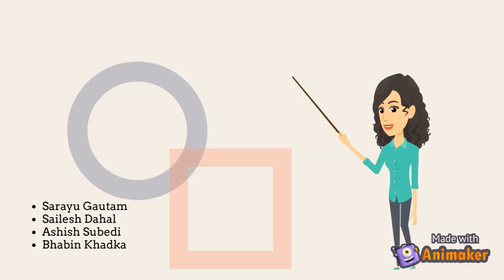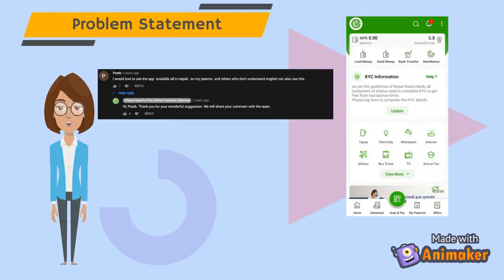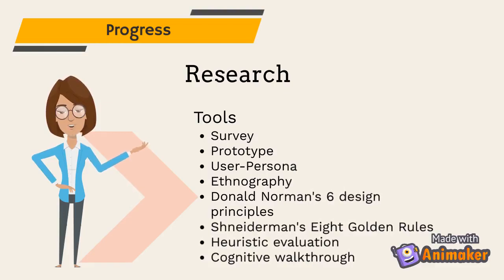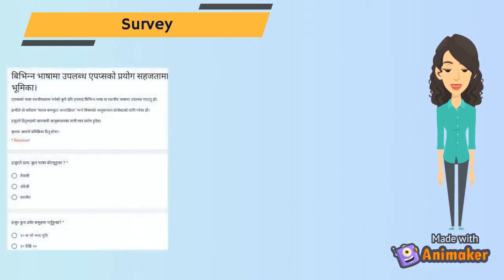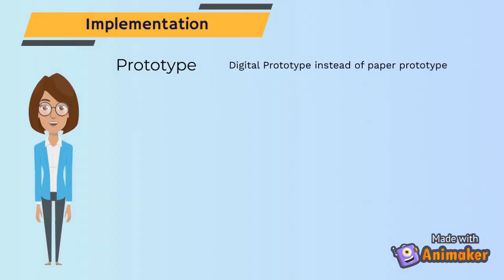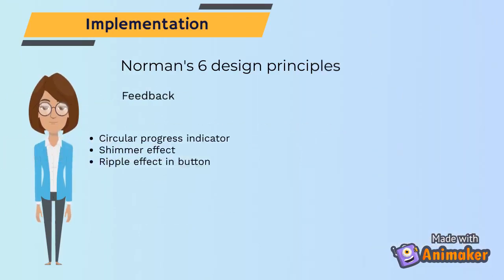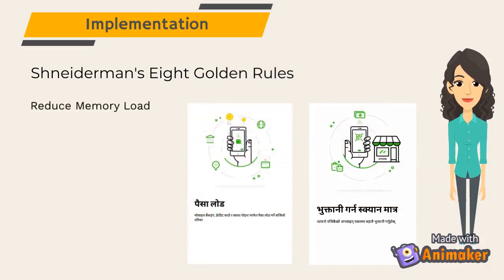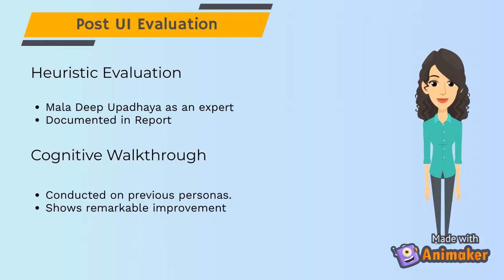Role of app localization in Universal Usability with UI enhancement using Donald Norman's principles